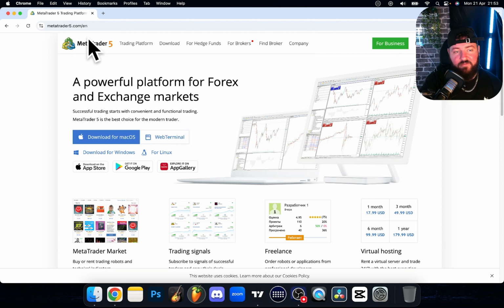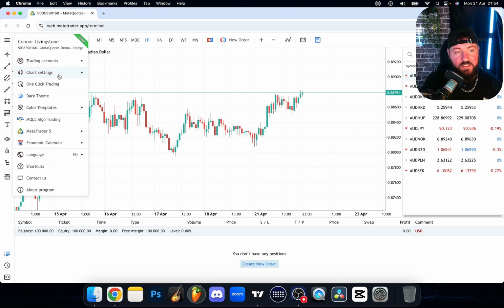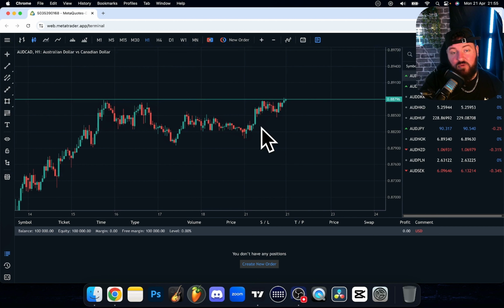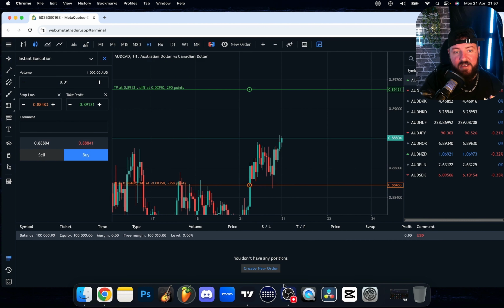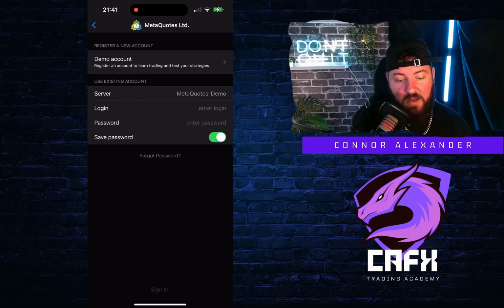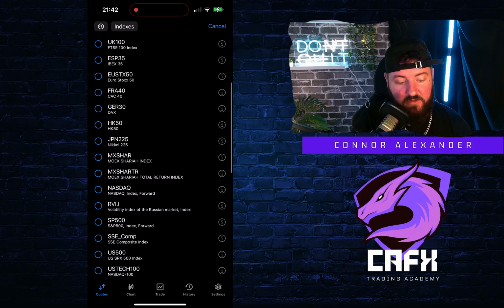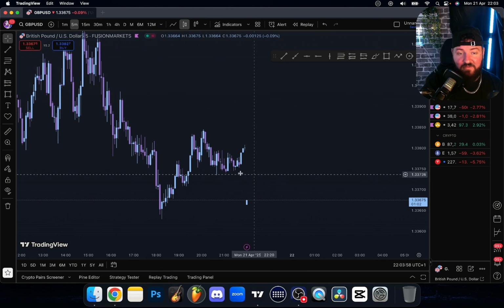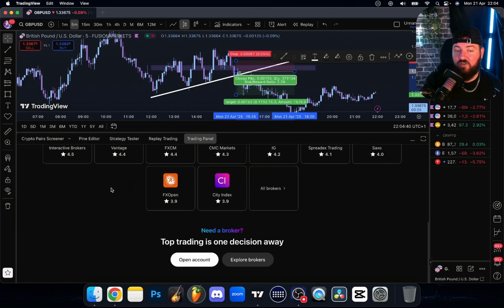5 .Trading Platforms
Choosing the Best Trading Platform for You
In this video, I’ll guide you through the top trading platforms, what features to look for, and how to pick the right one to fit your trading style. Whether you’re a beginner or a pro, the right platform can make all the difference!